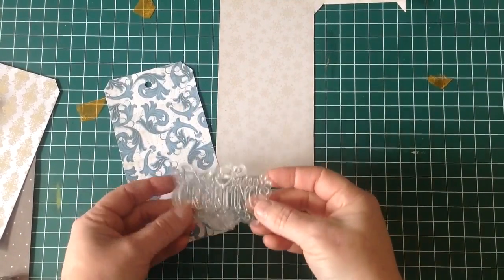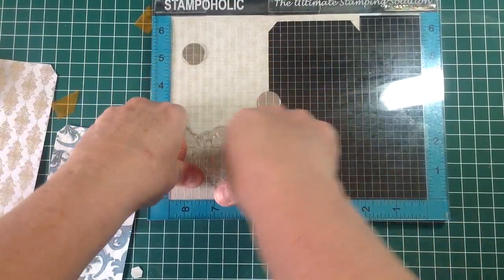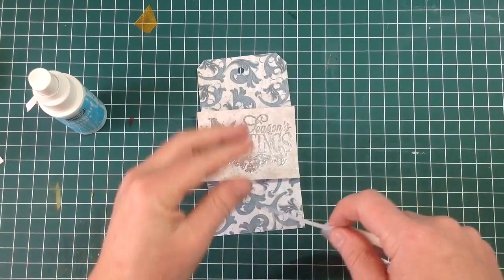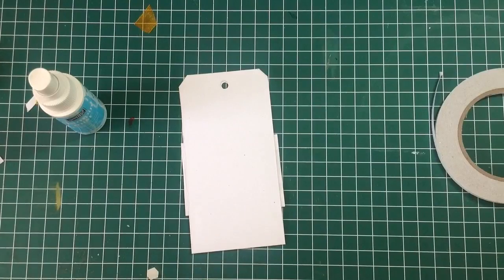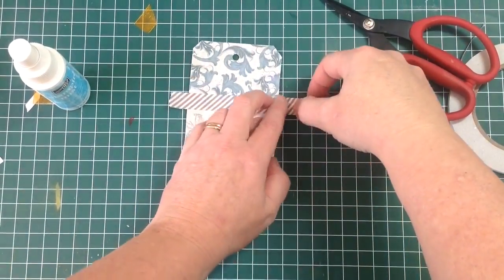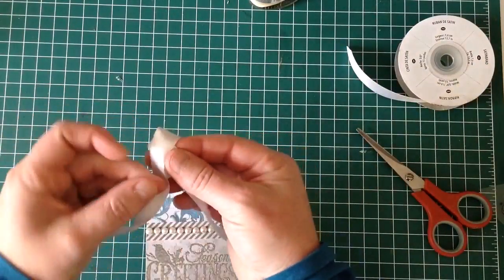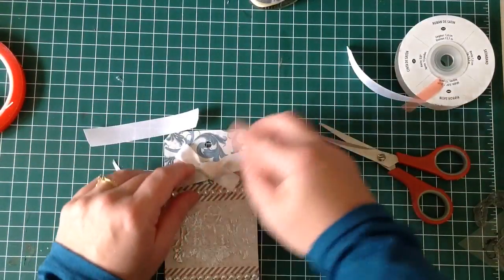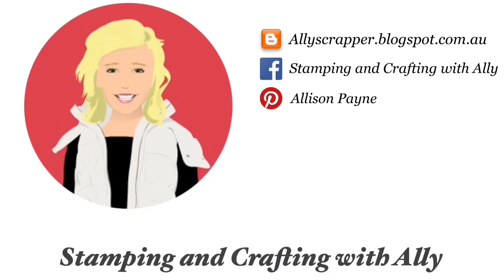Christmas Tag Eight 2016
This is the Eighth in a series of Christmas tag videos using the latest Kaisercraft Christmas range – Frosted.
You can find these products at all good retailers and there is a reference to the manufacturers site below for more ideas.
I am not employed or receive materials, cash etc from/by Kaisercraft by making this video. I just liked this collection.
to leave a message – smiley face will do!